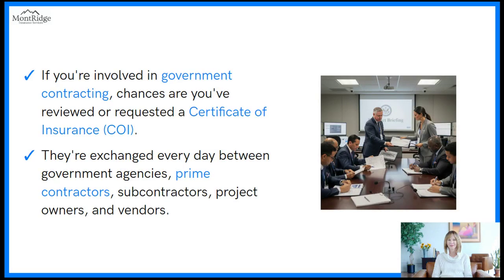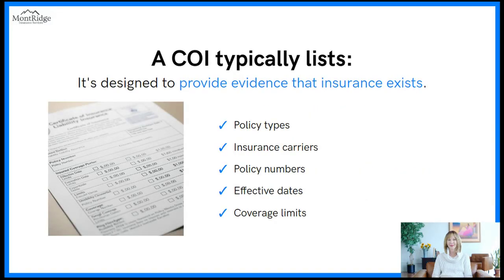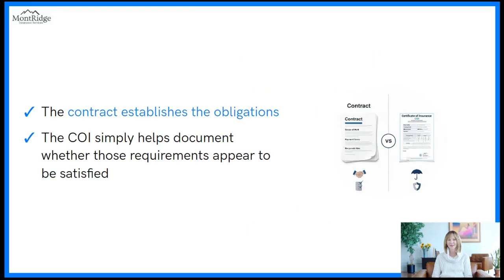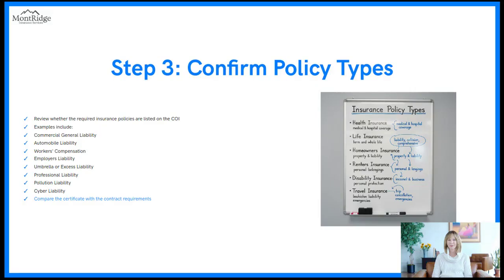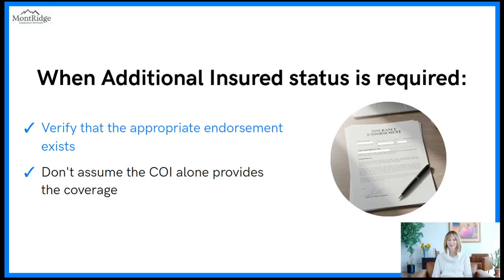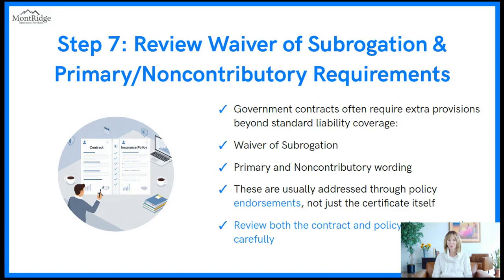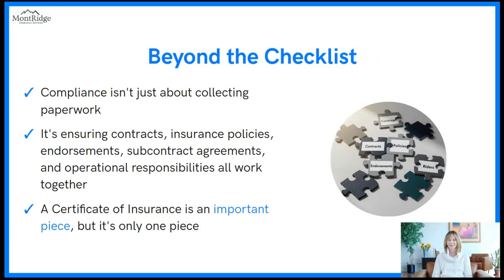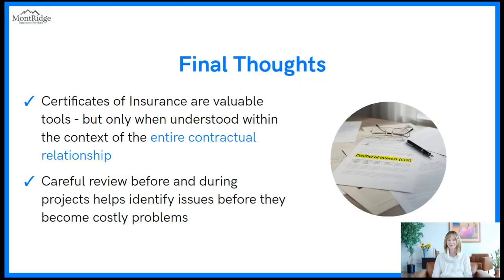COI Review Checklist for Government Contractors | Avoid Costly Insurance Compliance Mistakes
A Certificate of Insurance (COI) is one of the most frequently requested documents in government contracting—but it's also one of the most misunderstood.

Many contractors assume that receiving a COI means their contractual insurance obligations have been satisfied. In reality, a certificate is only evidence of insurance and should always be reviewed alongside the contract and policy endorsements.

In this webinar, you'll learn a practical COI Review Checklist for Government Contractors, including:

What a Certificate of Insurance does—and doesn't do
Common government contract insurance requirements
Additional Insured considerations
Primary & Noncontributory requirements
Waiver of Subrogation
Defense Base Act (DBA) considerations
Common mistakes contractors should avoid